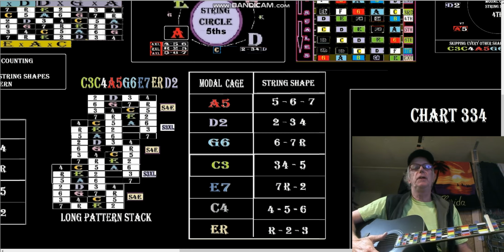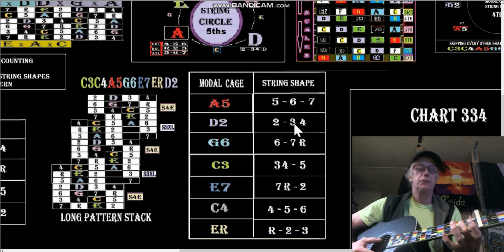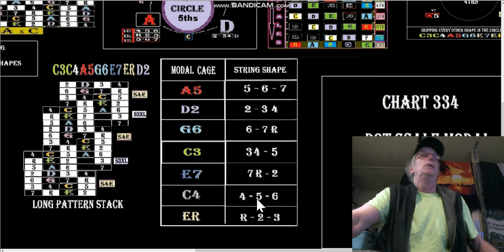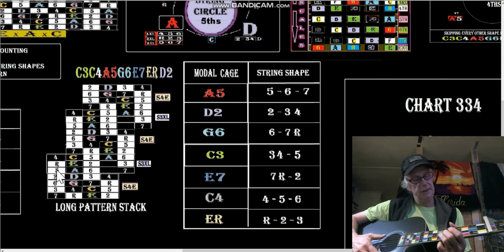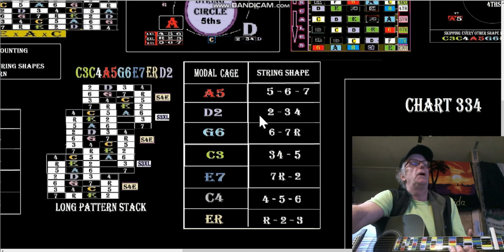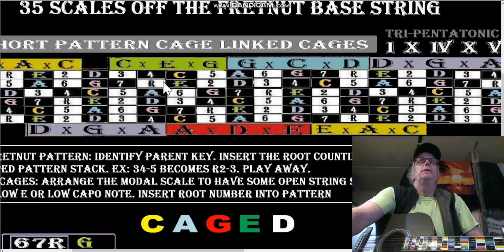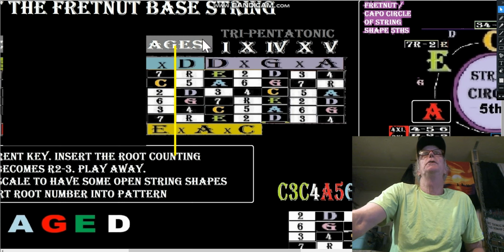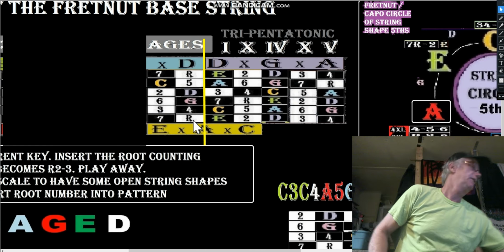Andys Free Guitar Charts Videos Lesson Chart 334, Part 2 of 3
Todays Chart 334 Modal scale substitutions for all 84 scales. watch the whole lesson, its a first time covering this subject!

Facebook Group Link Put Together Instructions:
For the Full-length video and posted charts:
Visit Andy’s Free Guitar Charts Facebook Group: